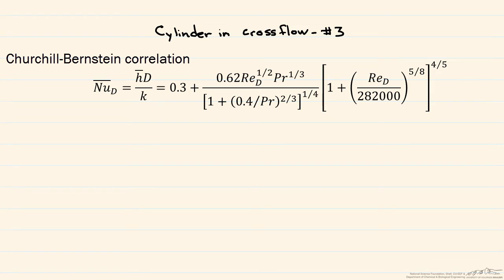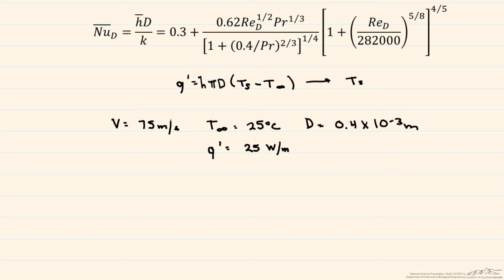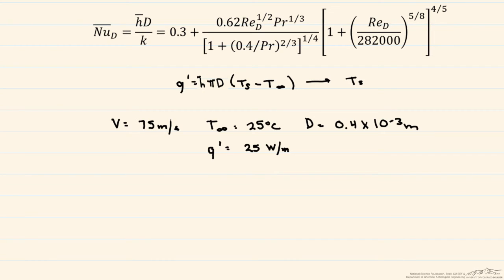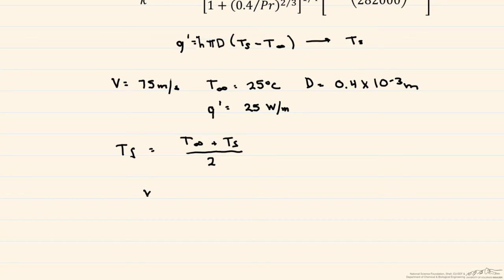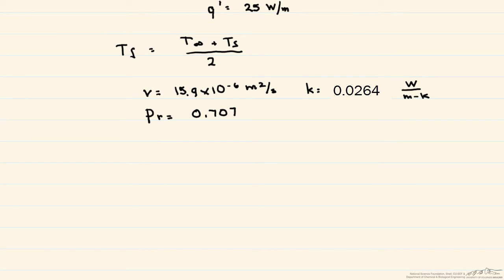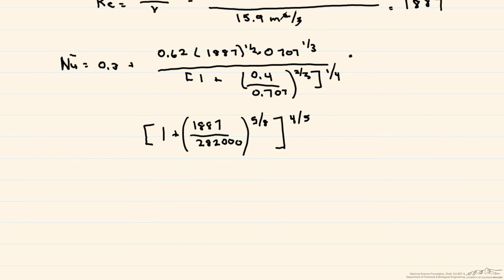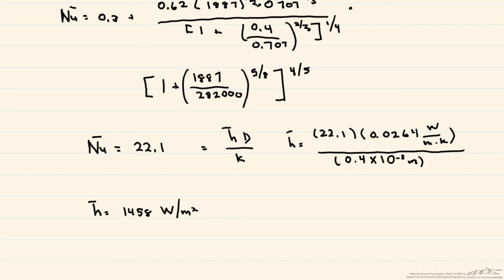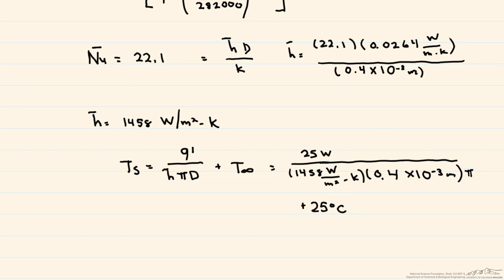Using the Churchill-Bernstein Correlation for Cylinder in Cross Flow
Organized by textbook Calculates the surface temperature for a cylinder in cross flow with radial convective heat transfer using the Churchill-Bernstein correlation. Third of three screencasts using the same initial problem but using different correlations to solve. Made by faculty at the University of Colorado Boulder Department of Chemical and Biological Engineering.